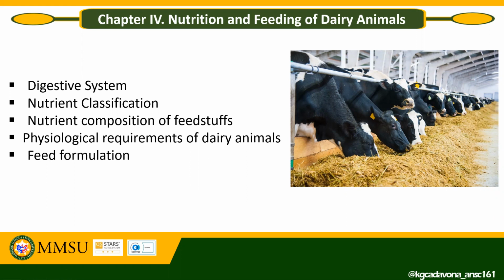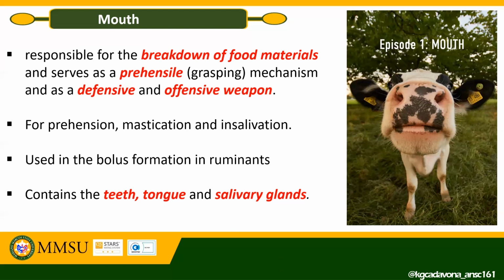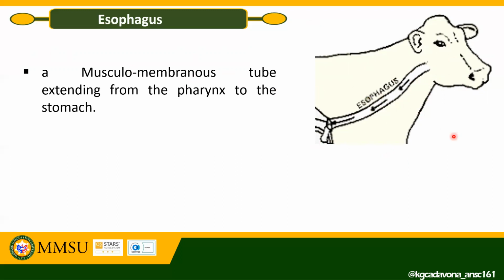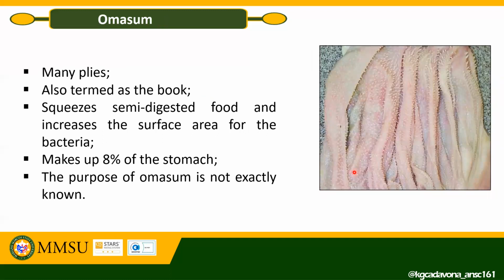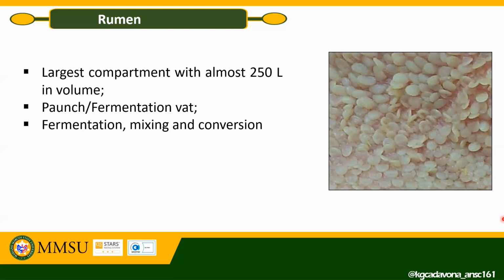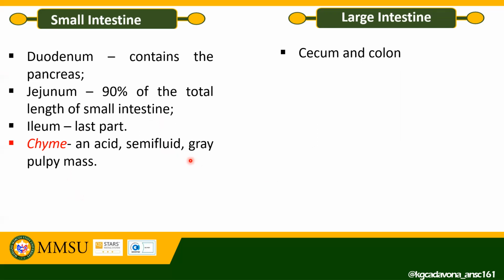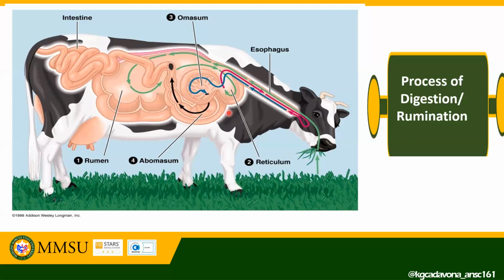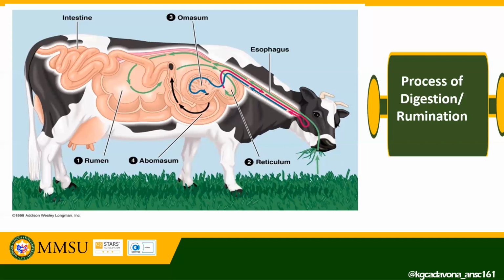Digestive System of Ruminants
This lecture video discusses the different digestive parts of ruminant animals specifically the digestion and rumination processes.